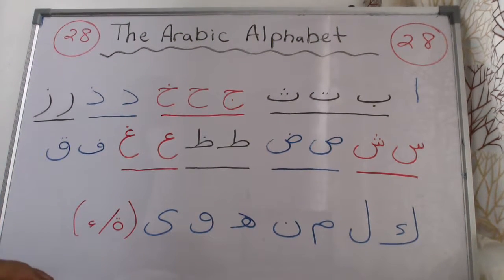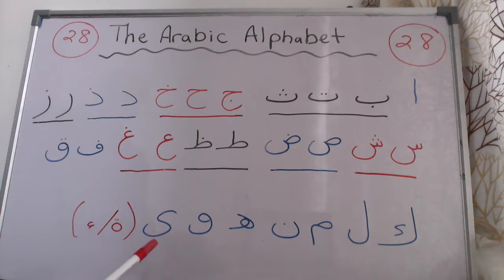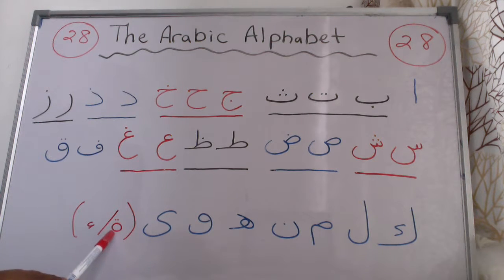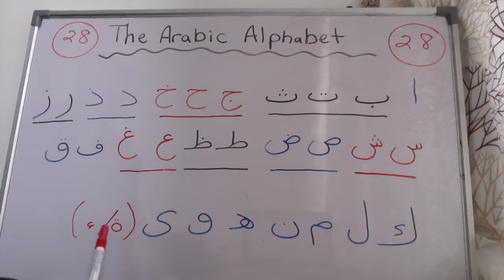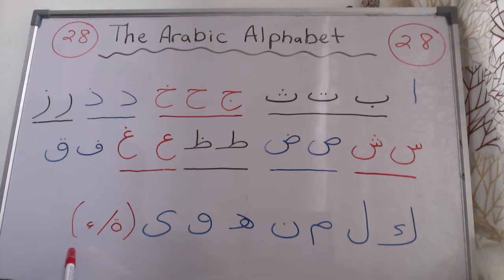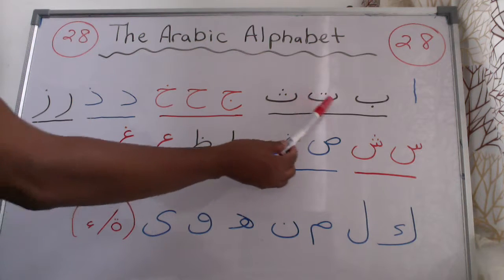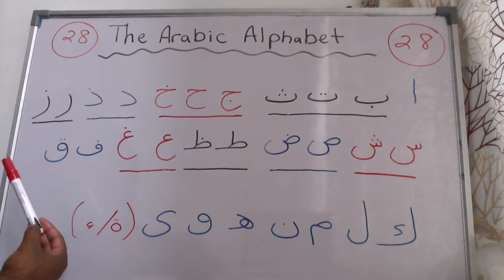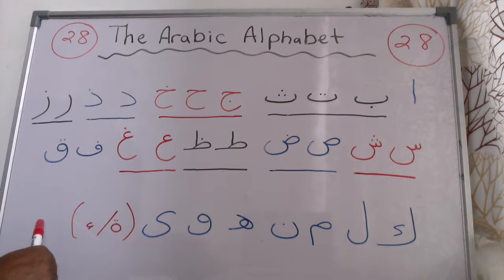The Arabic Alphabet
Pronunciation of the 28 Arabic Letters & How they are grouped according to "Identical Shapes but Difference in the Dots"